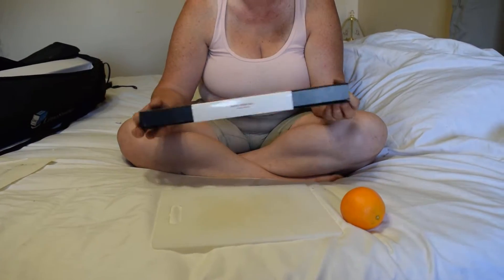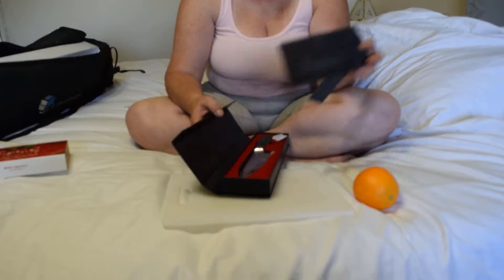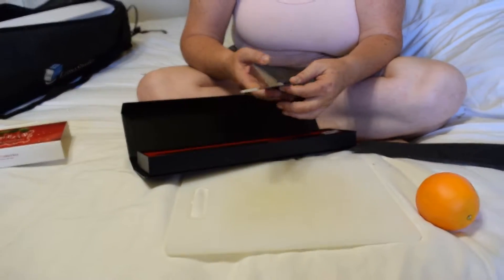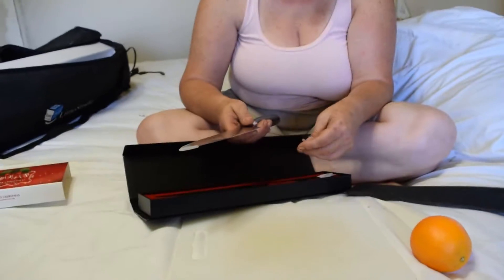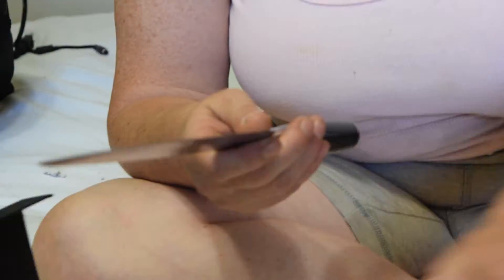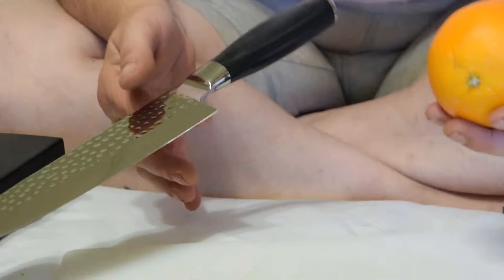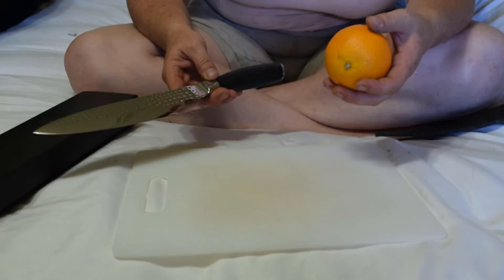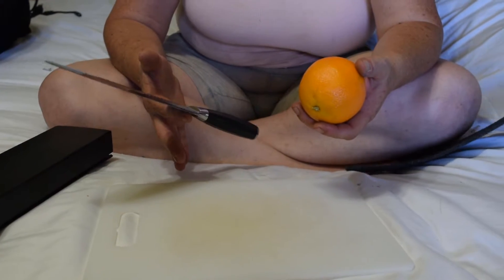Professional 8-inch Chef's Knife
Nice 8" home chef knife.  Dimples help keep it from sticking to food.  Very nicely balanced but a bit heavy for people with smaller bodies.
Does a nice job of thin cutting and seems sharp enough.
I can't rate its durability since I just got it, having a christmas box in july seems rather tacky since it wasn't specifically sold as a christmas gift.
Because of these things I can only give it 3 stars at this time.